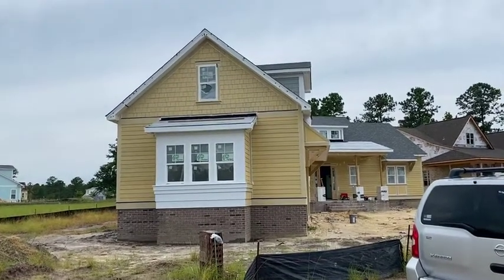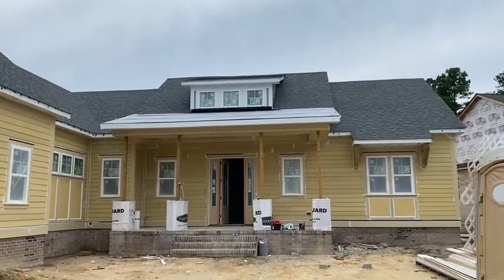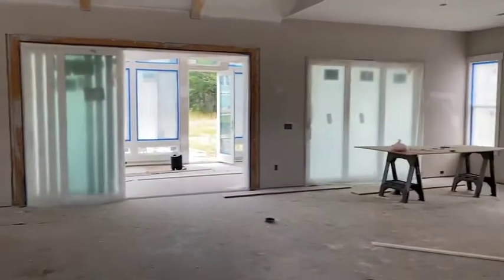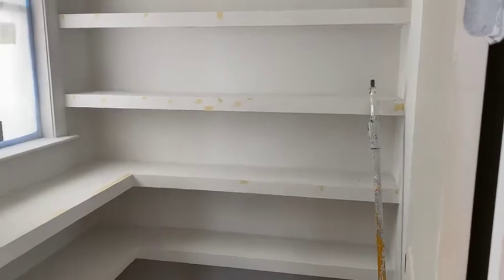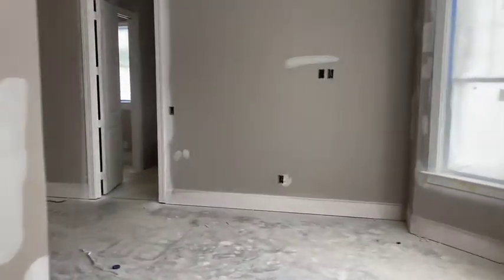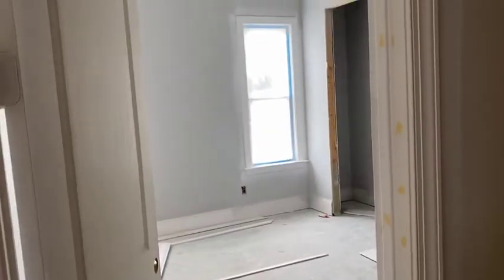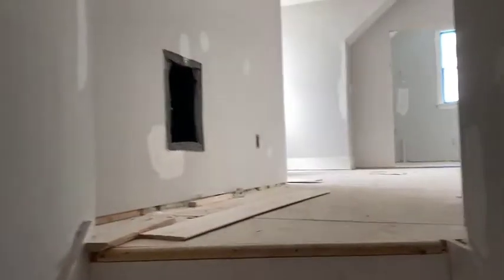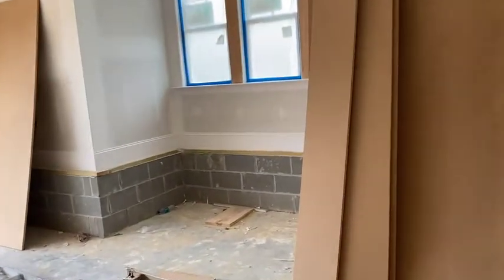Harbourside July 2021 update1